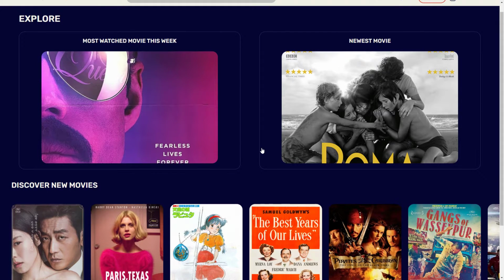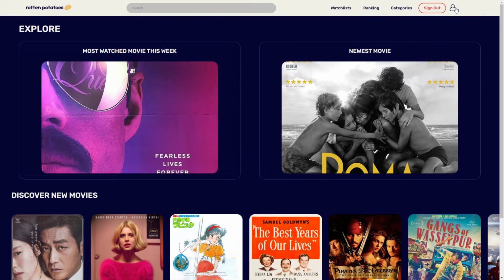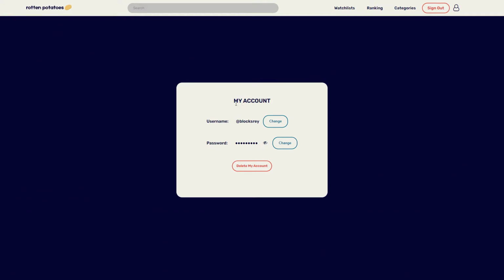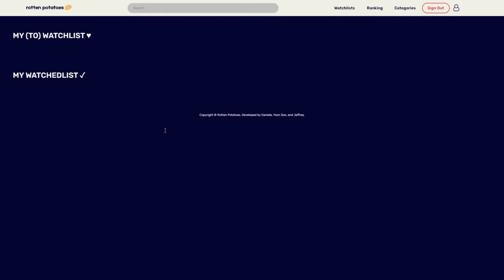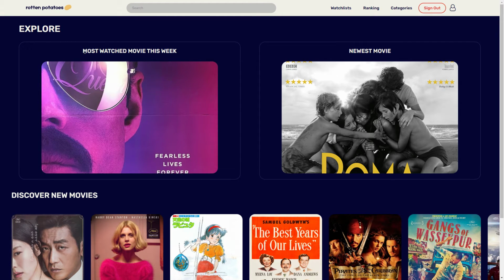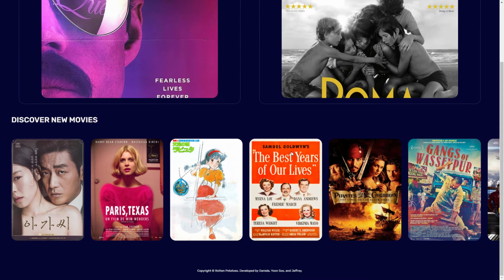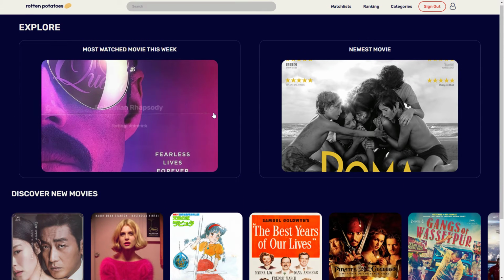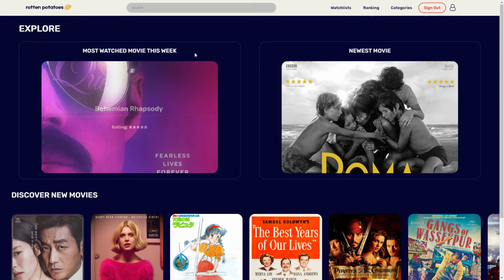Welcome to Rotten Potatoes